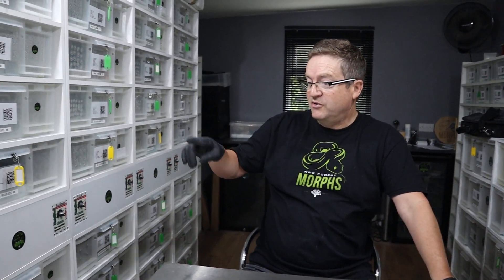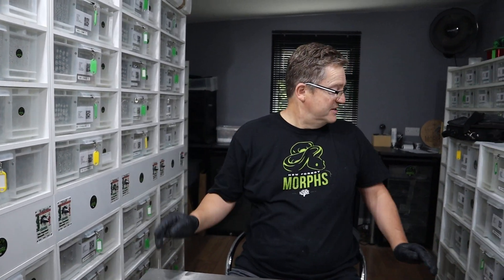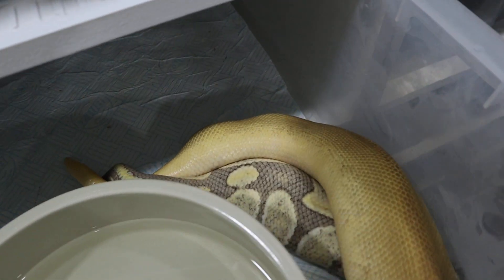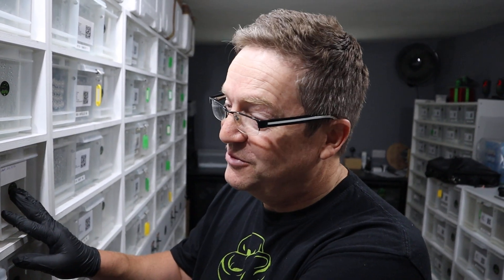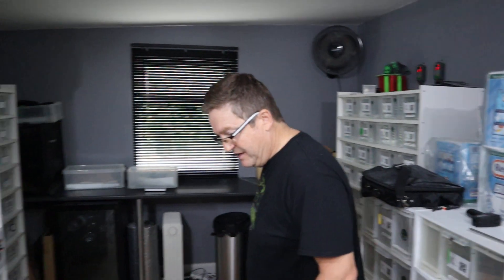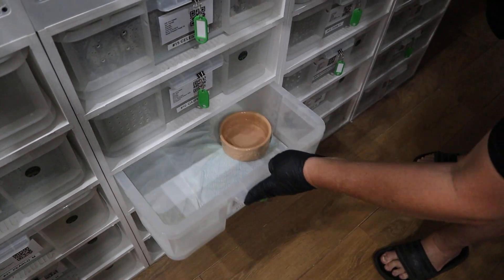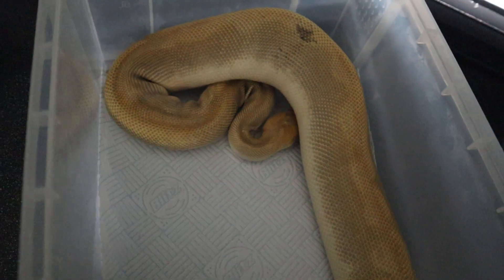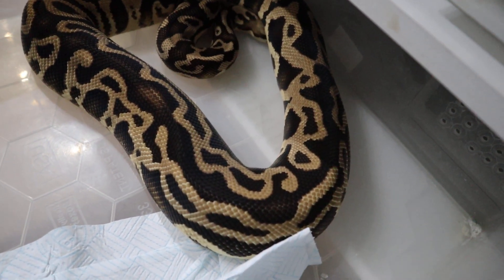Super Enchi Pastel Lesser Leopard Double Het Desert Ghost Clowns plus more locks and pairings!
Breeding season is well underway for us for 23-24. "Hercules" our Enchi Leo lesser Pastel Clown has locked with our DG Enchi girl "Isa" at 11mm.

We also got locks from Giovanni and Toast ( trying to make some pastel banana cinny's 100% het G stripe, and Apollo and Pringle in the hope of producing some Pastel OD F&F Line calico bananas.

"Bello" is also paired and locked off camera within 30 mins with Bubbles - making 4 locks for the day. Hoping to produce some OD YB Pastel lesser enchi clowns for our highway clown project.

Europa is probably the next girl to go for us - she's at 23mm ultra sounded off camera today.

All in all a good day on the breeding front.